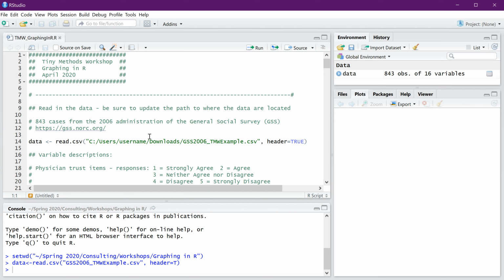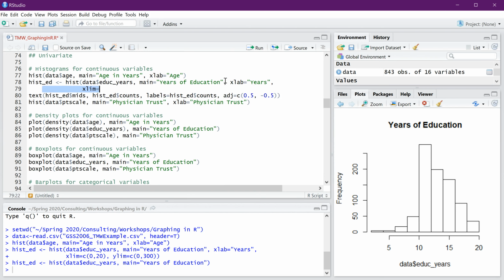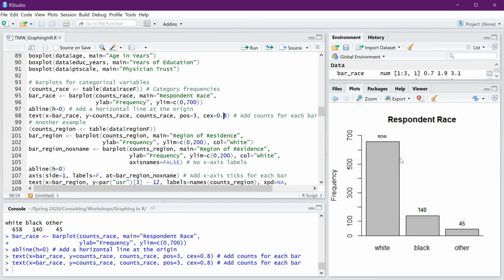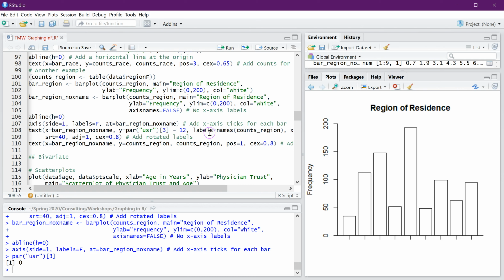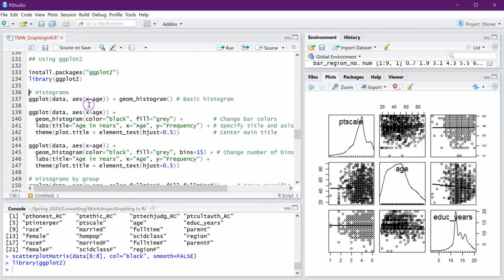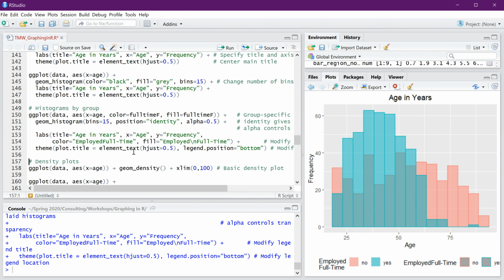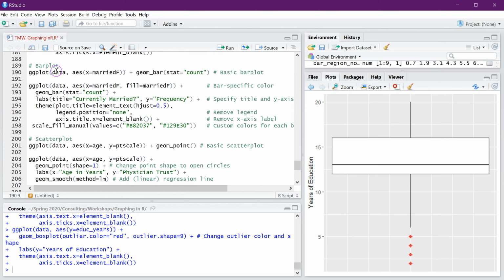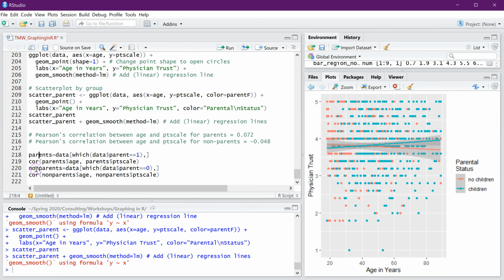Graphing in R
This video demonstrates how to graph your data using R. The data file and R code is also provided. Please see the comments for links to download the data file and example code.